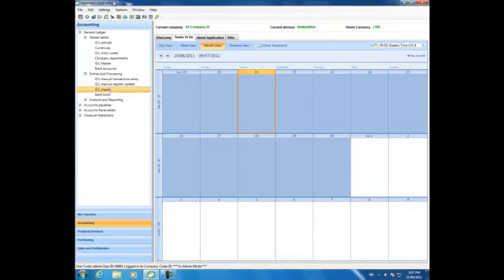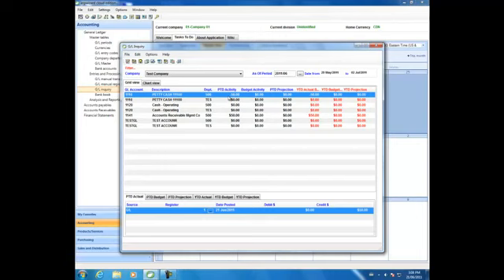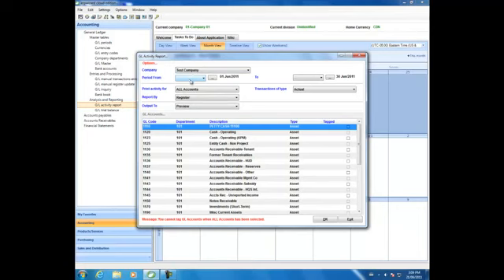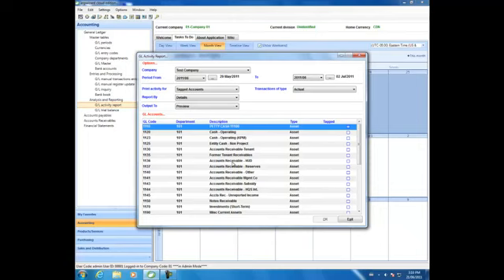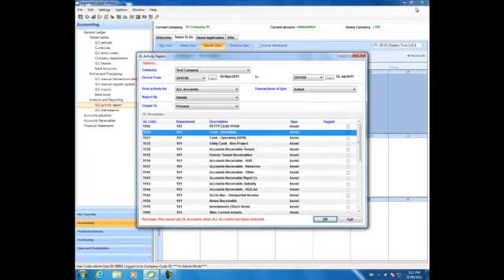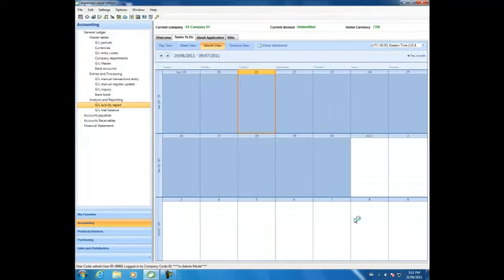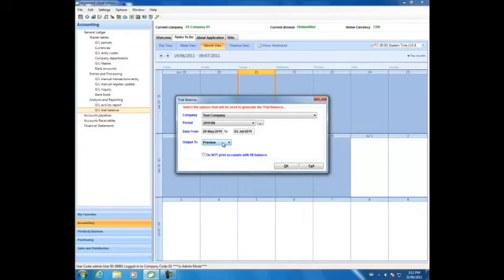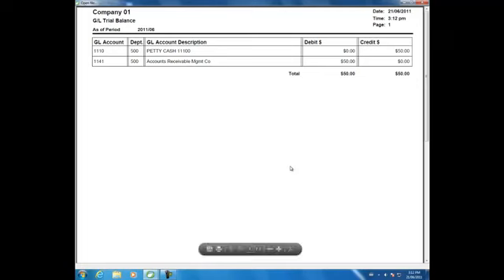erpWizard Cloud Edition - General Ledger - Part 3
This video will show you how to setup your General Ledger module (part 3) in erpWizard Cloud Edition.

erpWizard is a fully integrated business management ERP software solution, designed for small and mid-size enterprises. It includes all necessary modules to run your business efficiently and easily.
Get integrated today!